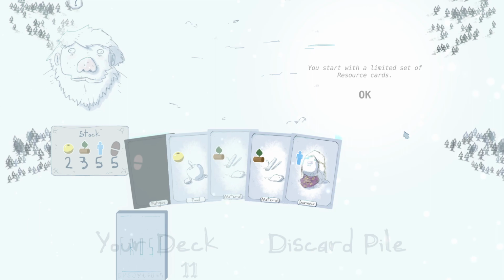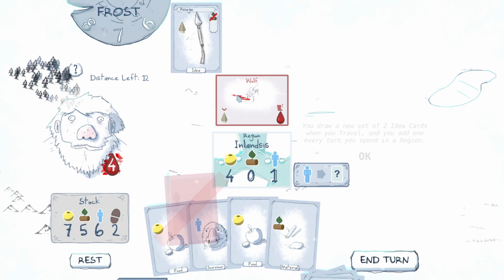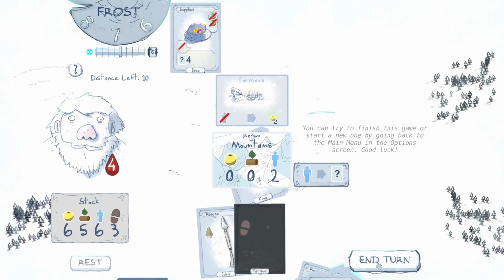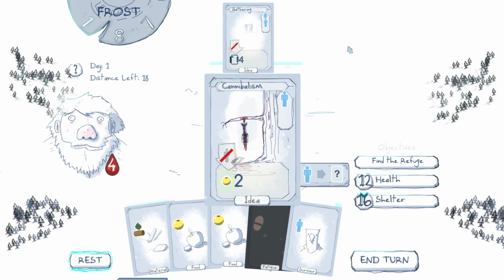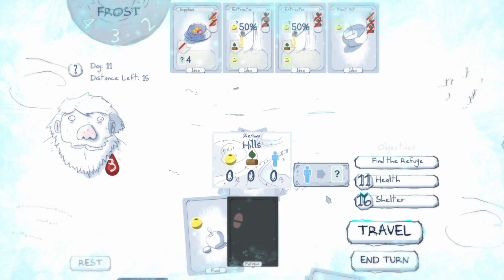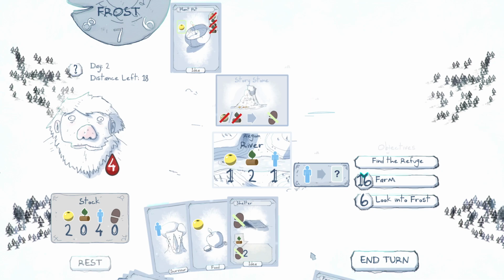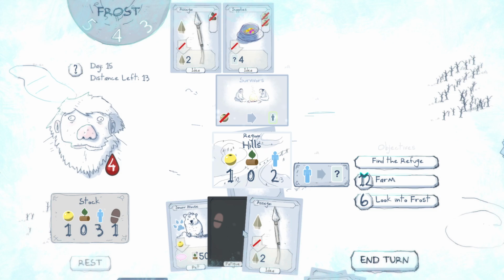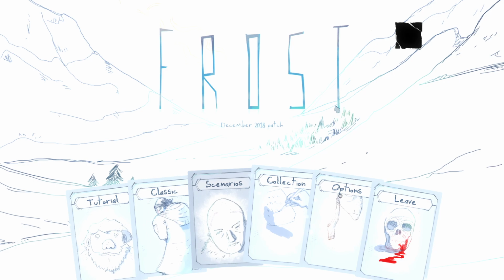AMAZING SURVIVAL ROGUELIKE DECKBUILDER!! | Frost | 1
Frost is a Survival solo Card game. Inspired by deck-building board games like Dominion, Ascension and the like, it's an unique take on the genre as it puts you in charge of a group of people struggling against a restless, lethal storm.

On a world where a giant and lethal storm restlessly moves around the globe, people learned to survive in this cold, harsh and hostile environment. They are searching for the Refuge, a place where the Frost would never go.

Inspired by deckbuilding games like Dominion, Ascension and the like, Frost is solo survival card game that puts you in charge of a group of people looking for the Refuge. Resources, weapons, ideas, dangers and regions are represented by cards, use them wisely!